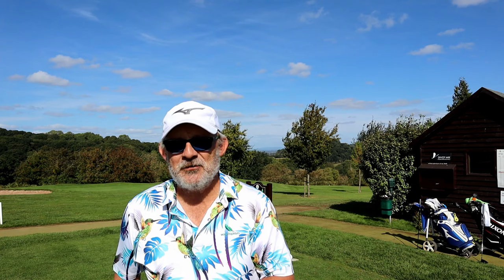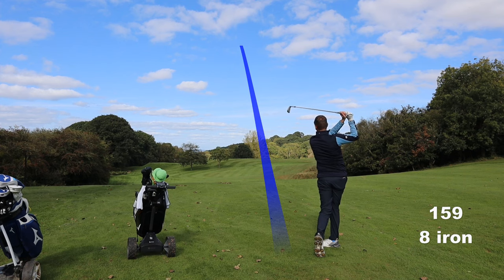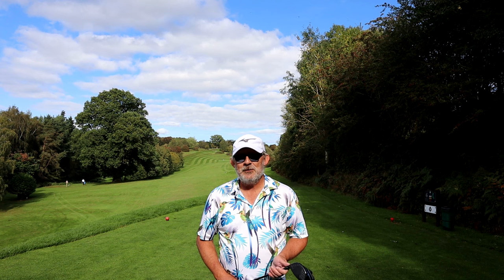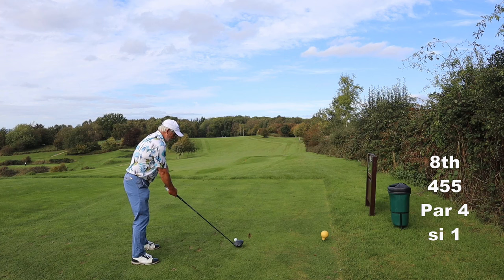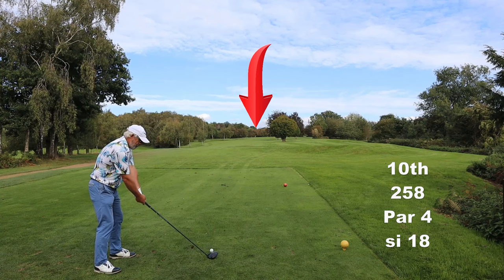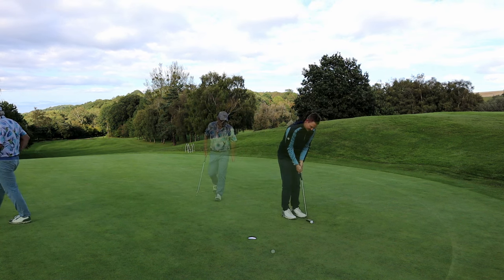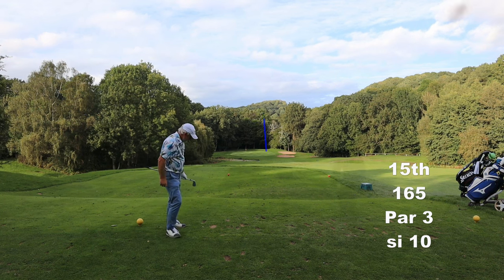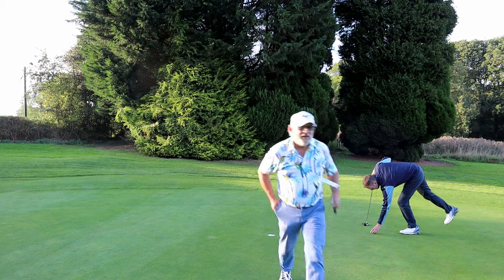The Herefordshire - A Visitors Guide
I was invited to play The Herefordshire. This is the second video where I go out and play with my friend James Heath the Head Pro.
It's a bit of a guide for those holes where it isn't obvious what might be the best thing to do on the hole. I'm sure the members may agree with some of my suggestions and not others. Well, that's golf and we are all different.
Green fees are very competative for a quality layout and amazing greens.